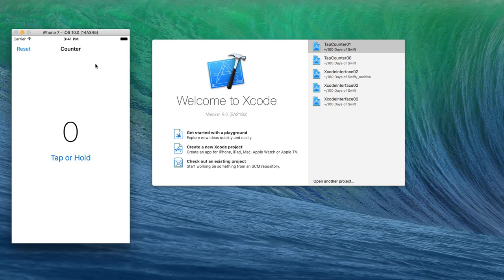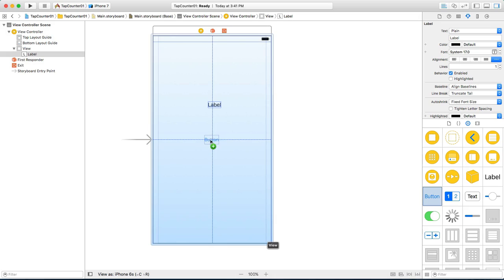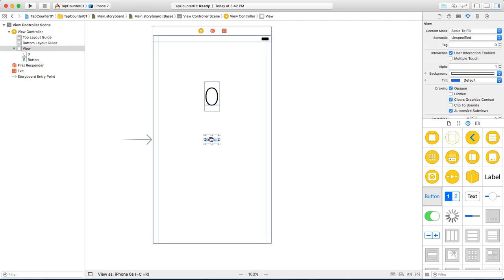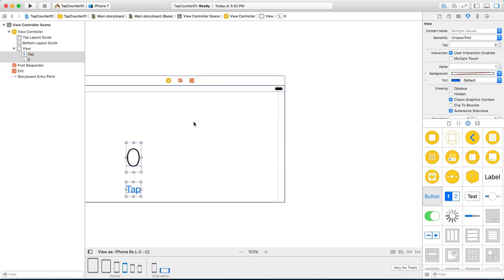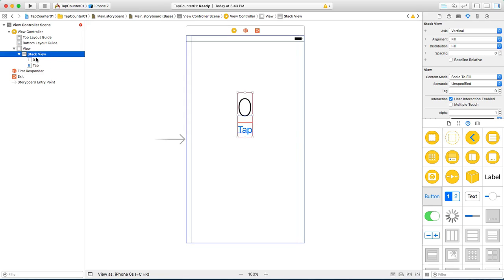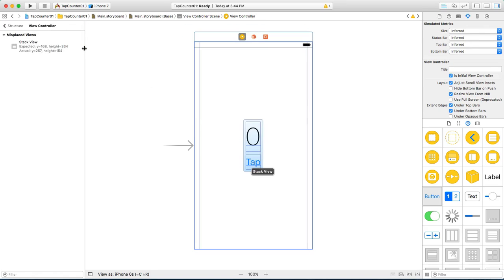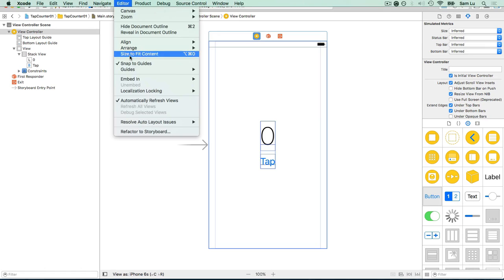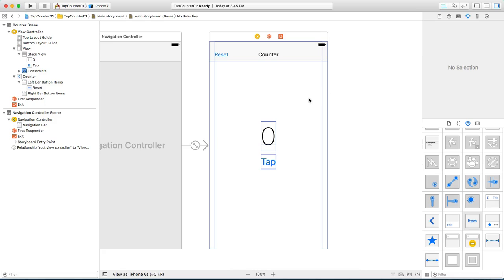Tap Counter part 3 Build User Interface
This is a free sample of 100 Days of Swift.

What we’ll learn:
- how to build an interface in Xcode
- using constraints to support device orientations
- connecting objects to code
- working with variables
- when to use functions
- how to use a gesture recognizer
- customizing navigation bar